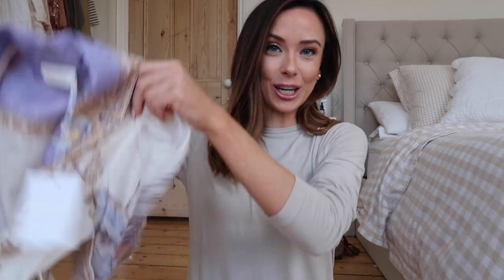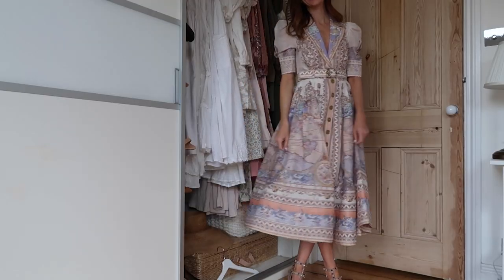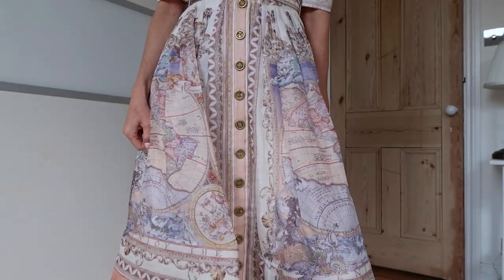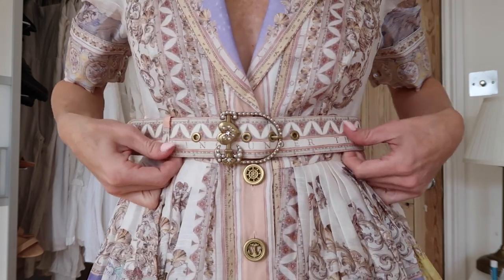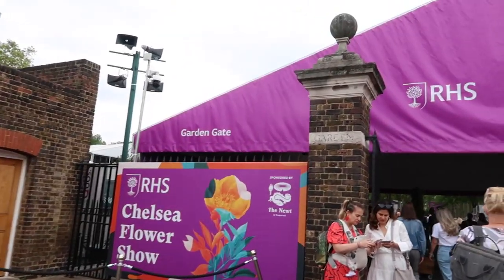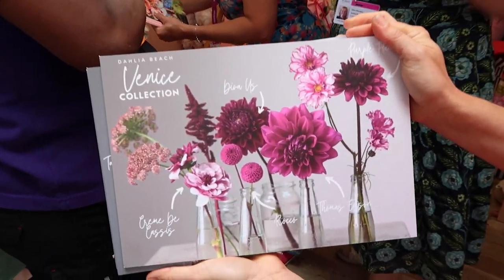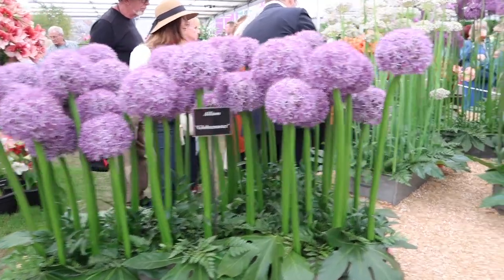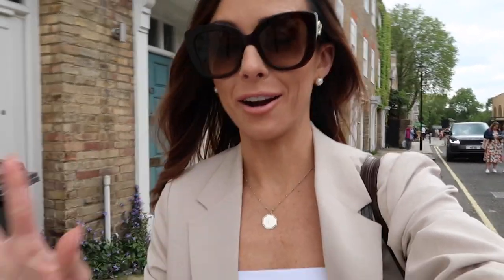COME WITH ME TO CHELSEA FLOWER SHOW + new-in from MANGO | Alyson Haley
Hi lovelies! Come with me into London for Chelsea Flower Show & a little explore of this years' floral displays for Belgravia in Bloom! It's one of my favorite weeks' in the city every year and I'm excited to bring you guys along - there's also a few new-in pieces featured, as well! xx

PRODUCTS FEATURED --
Matches Fashion Sale Order:
• Zimmerman Dress [US] • [UK]
• shorter version of Zimmerman Dress [US] • [UK]

- exact culottes i'm wearing are linked in this post from 2015

Pilates
Free People Onesie [US] • [UK]

Return To Pretty Book
Manifest Book

Mango Order
• Blue Tweed Jacket [US] • [UK]
• Pocket Tweed Jacket [ivory & black] [UK]
• Blue Ruffle Bust Dress [US] • [UK]

PR MAILBOX:
If you're looking for paid placement, please reach out to my manager, Alex at